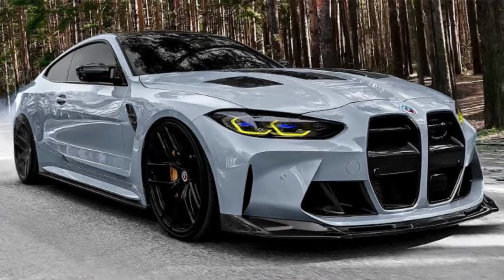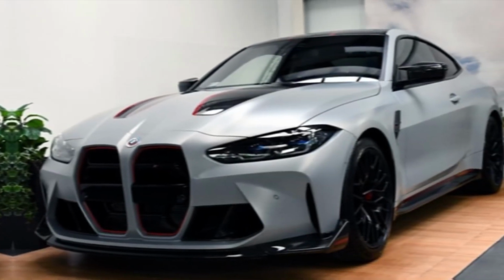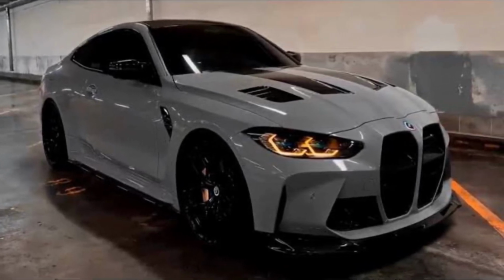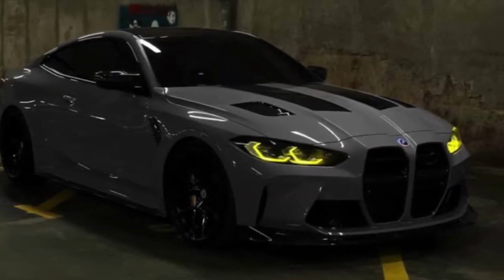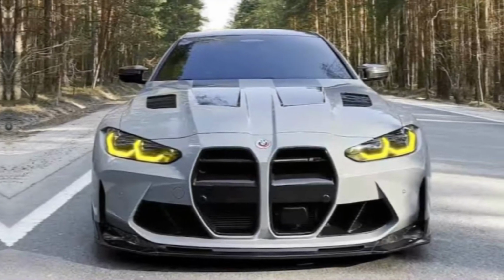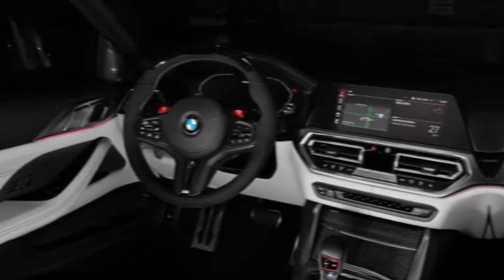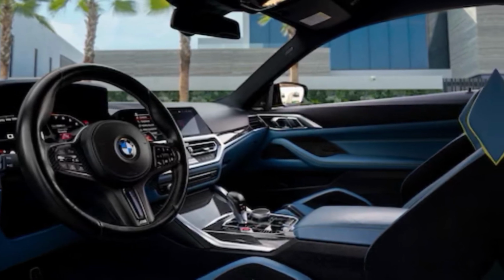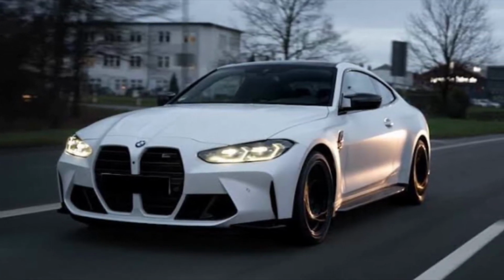Akrapovic BMW M4 R750 - New Ultra M4 from Ramon Performance // A.j upcoming cars updates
bmw m4 r750
bmw m4 r750 review
bmw m4 r750 top speed
bmw m4 r750 interior
bmw m4 r750 price in india
bmw m4 r750 modified
bmw m4 r750 test drive
bmw m4 r750 black
bmw m4 r750 - new ultra m4
bmw m4 r750 exhaust sound
bmw m4 r750 vs mustang gt
bmw m4 r750 drift
bmw m4 r750 autobahn
bmw m4 r750 acceleration

bmw m4
bmw m4 competition
new bmw m4
2024 bmw m4
bmw m4 2023
bmw m4 r750
bmw m4 2024
m4
2023 bmw m4 r750
bmw m4 2022
2023 bmw m4
bmw m4 pov
m4 2024
2024 bmw m4 r750
2022 bmw m4 competition
bmw m4 g82
2022 bmw m4
2021 bmw m4
bmw m4 2021
akrapovic bmw m4 r750
r750
bmw m4 competition 2022
2024 akrapovic bmw m4 r750
bmw m4 review
bmw m4 f82
m4 competition
m4 g82
bmw m4 sound
bmw m4 drift
m4 2023
bmw m4 xdrive
m4 sound

bmw m4
2022 bmw m4
bmw m4 2022
2022 bmw m4 competition
bmw m4 competition
m4
2022 m4
m4 2022
bmw m4 sound
2022 m4 competition
m4 competition 2022
m4 coupe
new bmw m4
bmw
bmw 2022
best coupe 2022
rocars
2024 bmw m4
bmw m4
bmw m4 competition
2023 bmw m4
bmw m4 2023
bmw m4 2024
new bmw m4
bmw m
bmw
bmw cars
bmw 2024
bmw 2023
m4 sound
m4 2024
m4 2023
rocars
bmw m4
bmw m440i
bmw m4 g82
bmw m4 competition
mosselman
mosselman turbo
bmw m3 g80 turbo
m3 g80 turbo
turbo kit s58
turbo kit m3 g80
turbo kit
bmw m4 g82 turbo upgrade
bmw m3 g80 turbo upgrade
bmw top speed
bmw m4 competition 2023
bmw m4 gt3
bmw m4 2023
bmw m4 g82 exhaust
bmw m4 drift
bmw m4 g82 modified
bmw m4 g82
 bmw m4 g82 stage 2
bmw m4 g82 competition
bmw m4 g82 review
bmw m4 g82 tuned
bmw m4 g82 build
2022 bmw m4 competition xdrive
bmw m4 competition pov
pov, pov review
2022 bmw m4 competition
2022 bmw  m4
bmw m4 xdrive
bmw m4 competition
bmw m4
2022 bmw m4 competition review
bmw m4 competition xdrive
2022 bmw m4 review
bmw m4 xdrive review
bmw m4 pov
2022 bmw m4 xdrive
bmw m4 2022 review
2022 m4 competition
milesperhr
bmw m4 xdrive 0-60
m4 competition
bmw m4 2022
bmw m4 xdrive sound
m4 competition 2022
bmw m4 walkaround
bmw

A.j upcoming cars updates